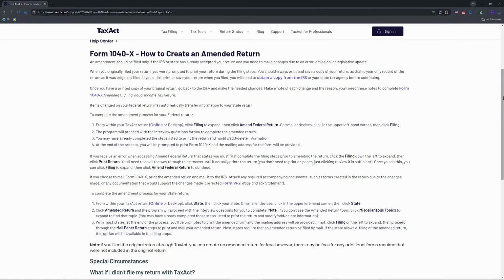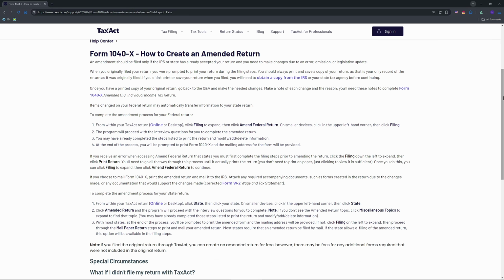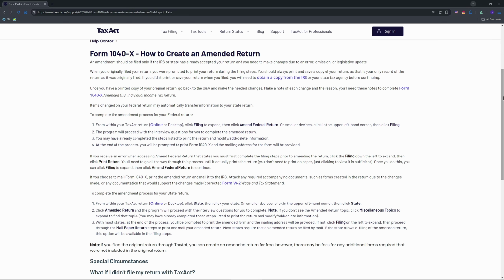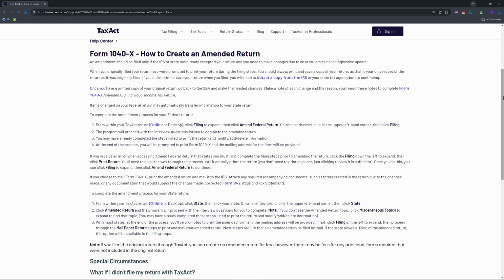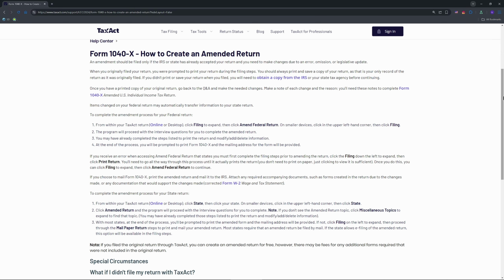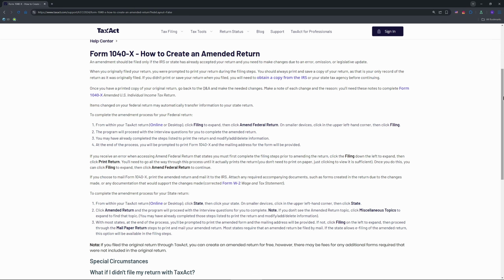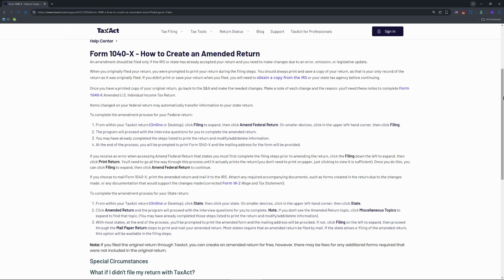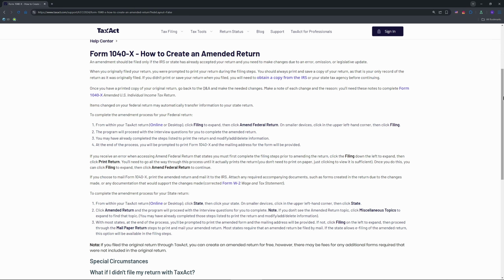How To Amend Tax Return On Taxact How To File Amended Tax Return On Taxact (2026 Guide)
Made a mistake on your tax return? Don't worry — this 2026 guide shows you exactly how to amend your tax return using TaxAct, step-by-step! Whether you forgot to add income, missed a deduction, or just realized you made an error, I'll walk you through how to file an amended return (Form 1040-X) quickly and correctly.

In this video, you’ll learn:

When you need to amend your tax return

How to start an amended return on TaxAct 2026

What forms and documents you’ll need

How to file your amendment electronically or by mail

Important tips to avoid common amendment mistakes

Stay compliant with the IRS and fix your return the right way with this easy tutorial!

Helpful Resources:
TaxAct Official Help Center
IRS Amended Return Guidelines